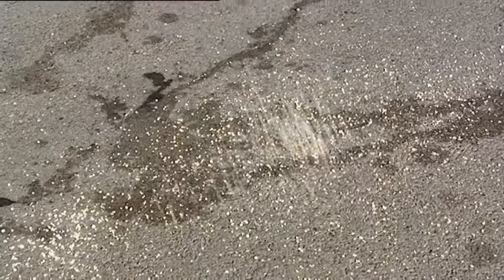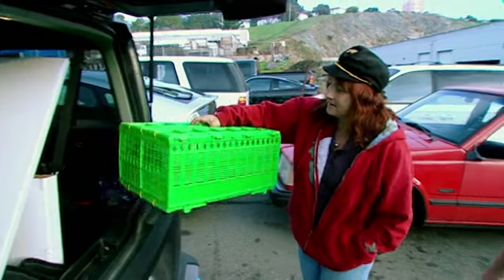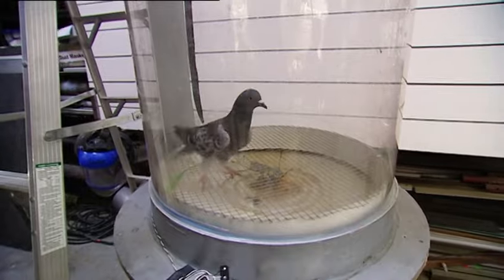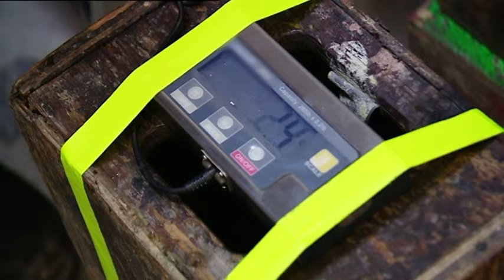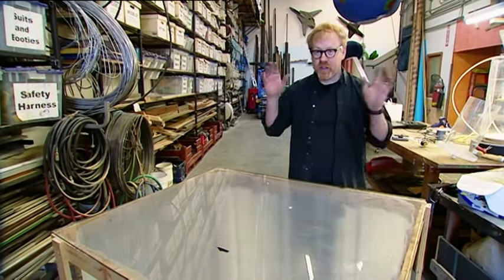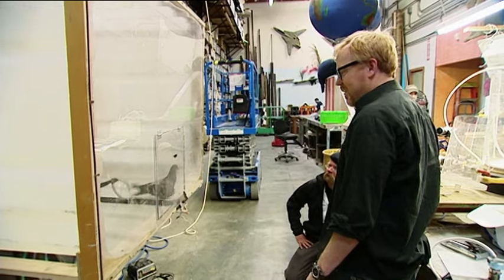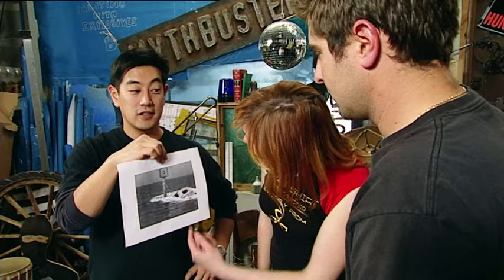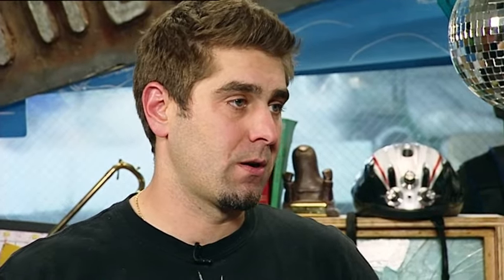A Truck Full of Flying Pigeons vs Stationary - Which is Lighter? | MythBusters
Adam and Jamie are going to test whether a truck full of birds will weigh less if the birds are flying vs when the birds are on the ground.